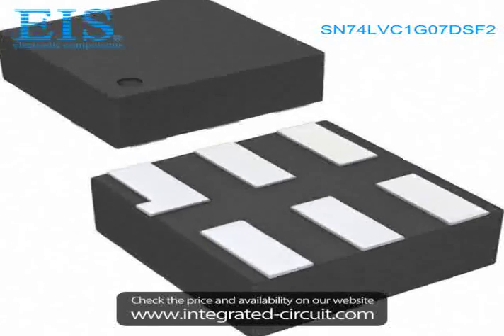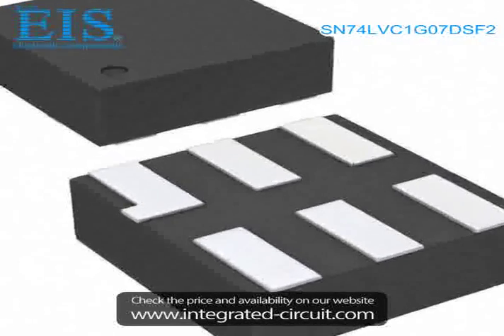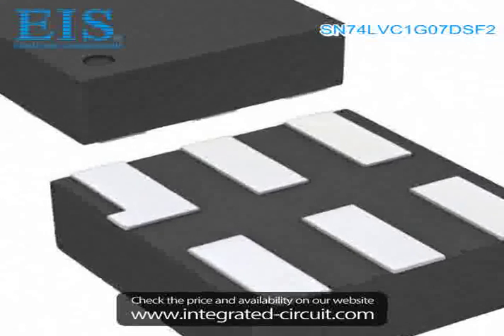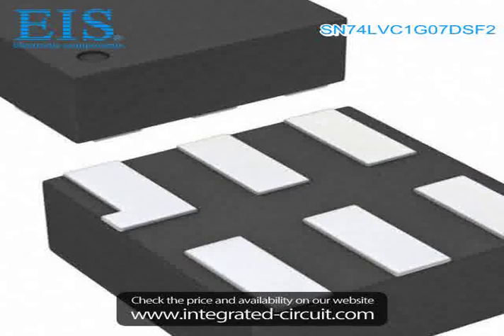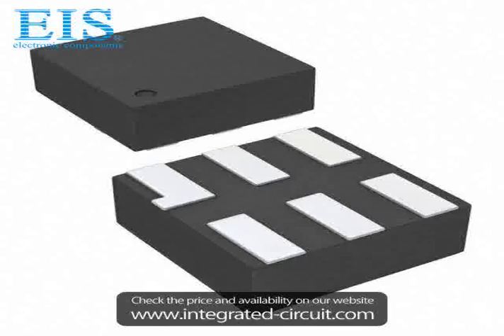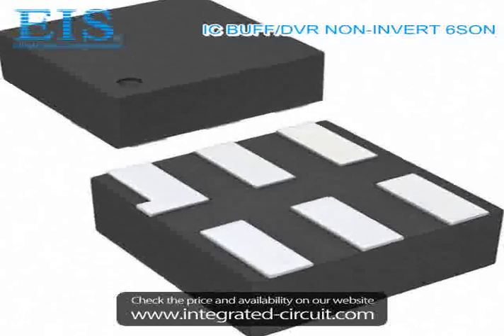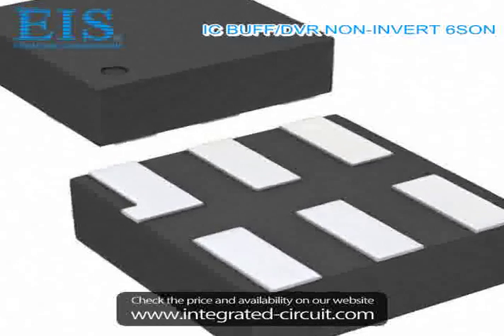Sell SN74LVC1G07DSF2 of Texas Instruments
We have the stocks of SN74LVC1G07DSF2 with a very best price, we can ship immediately after order.

Manufacturer Part Number: SN74LVC1G07DSF2
Manufacturer / Brand: Texas Instruments
Brief Description: IC BUFF/DVR NON-INVERT 6SON

You also can download the datasheet of SN74LVC1G07DSF2 from our